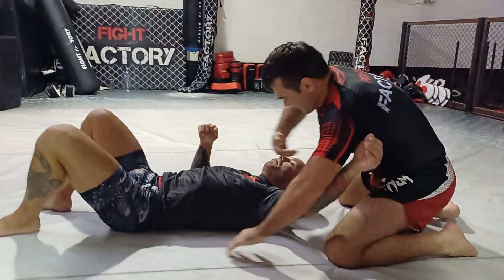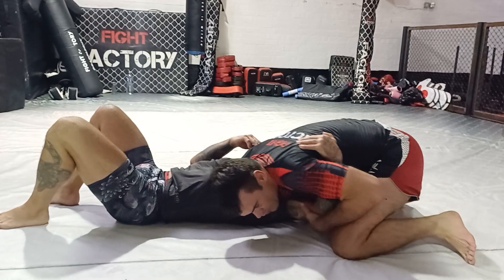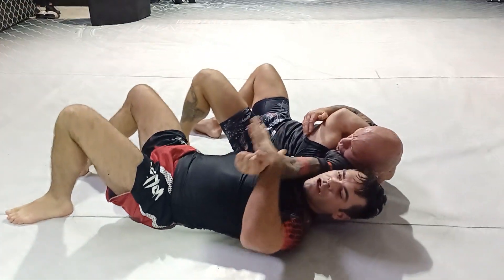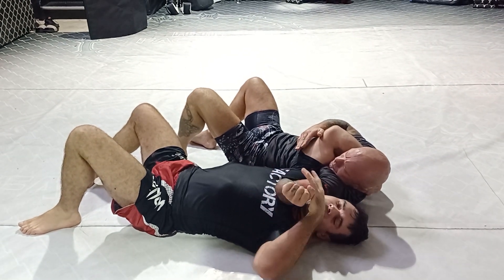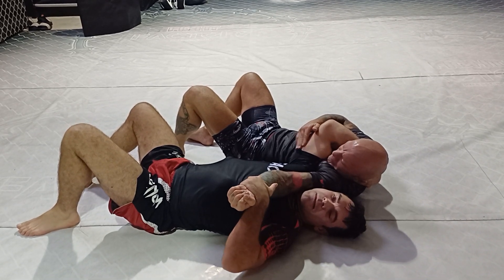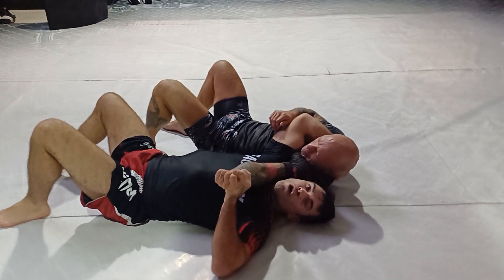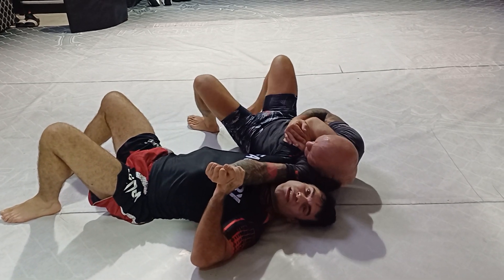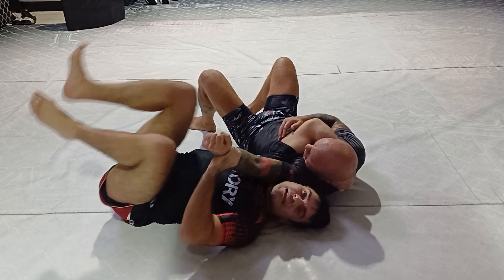The Richardson roll over 👌